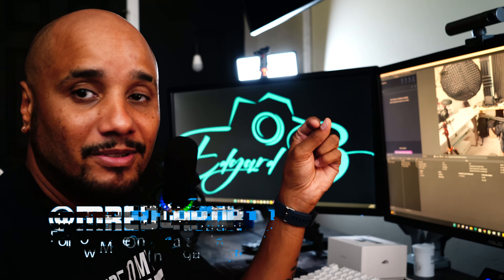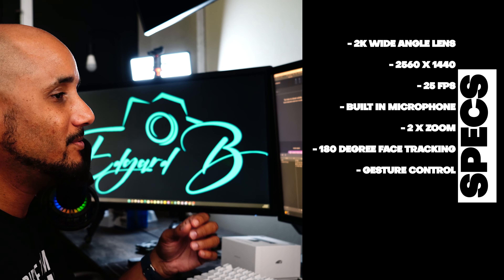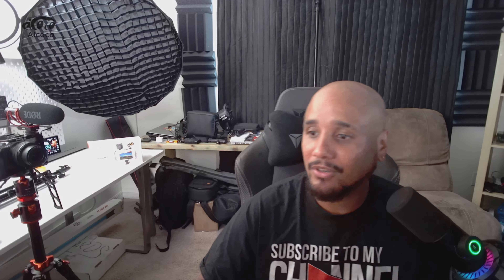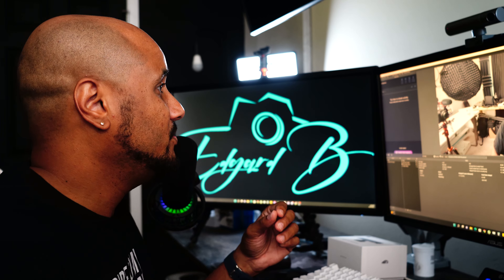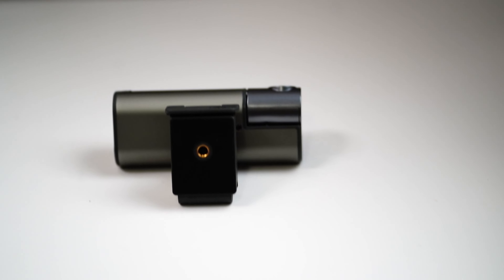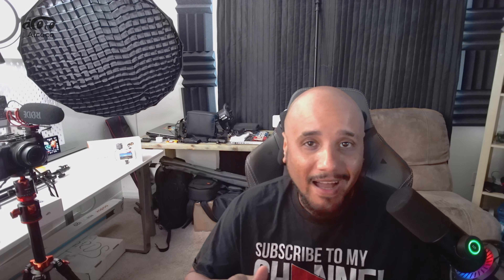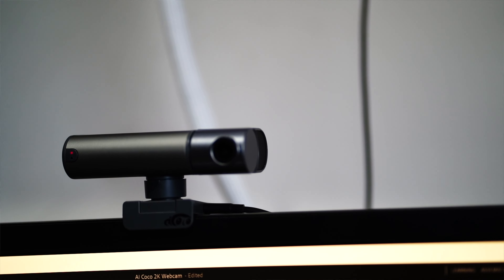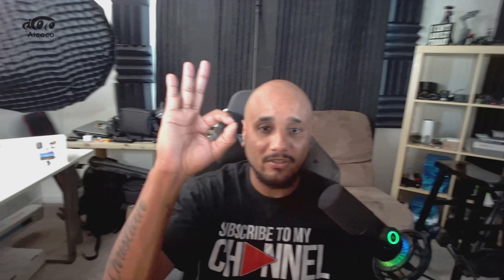2K Artificial Intelligent Webcam Reviews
🕰️ Timestamp Chapters
0:00- Intro